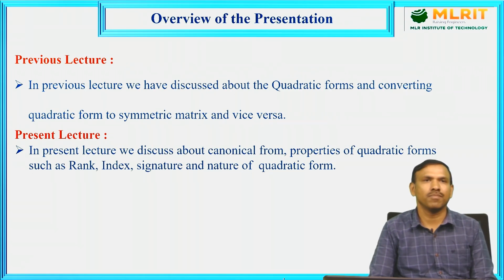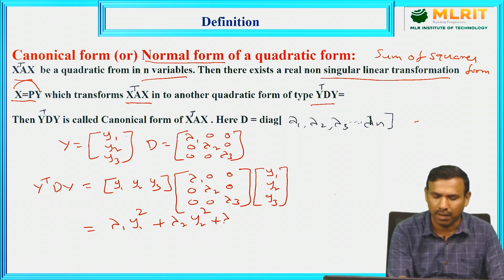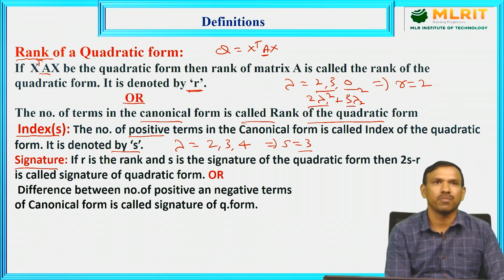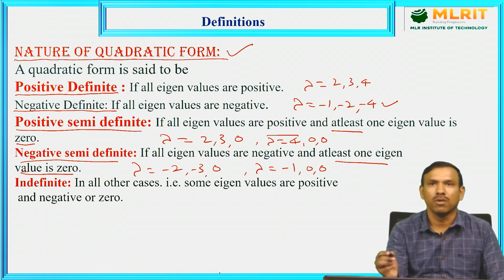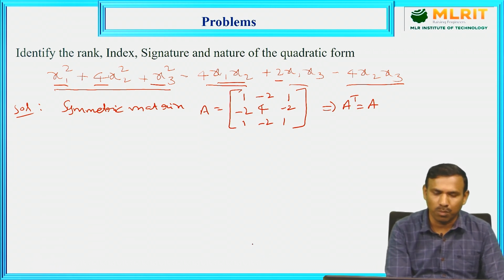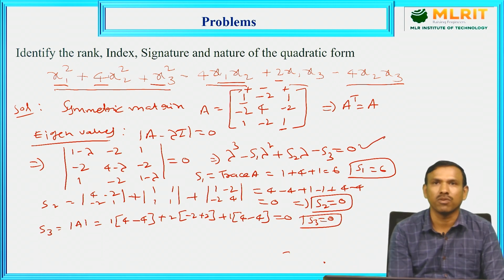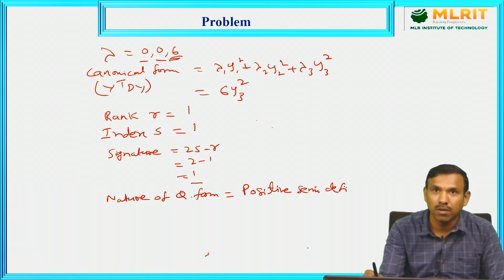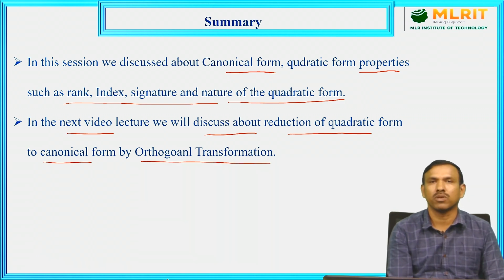LEC11| LA&C | Quadratic Forms -Canonical form and Properties Part-2 by Mr. N. Amarnath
LEC11| Linear Algebra & Calculus | Quadratic Forms -Canonical form and Properties  Part-2 by Mr. N. Amarnath
Hyderabad.